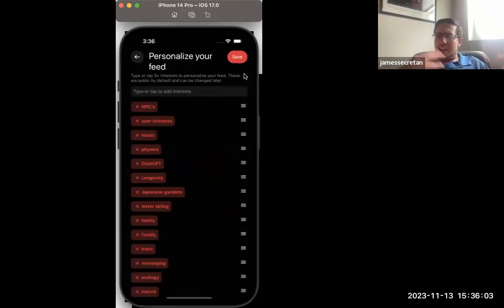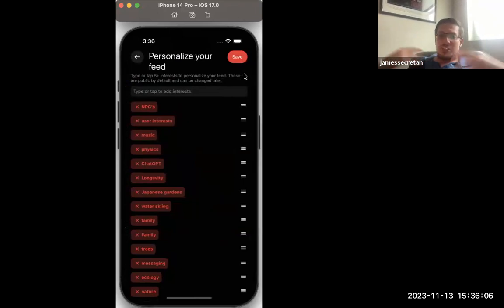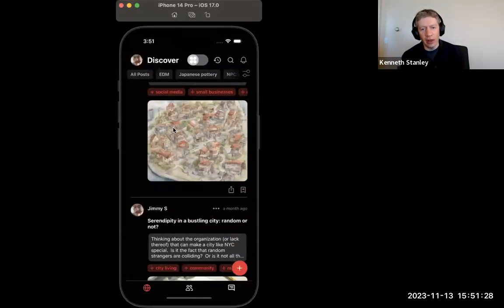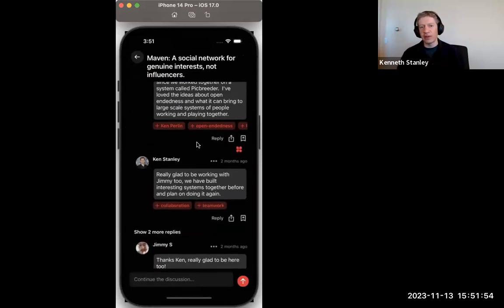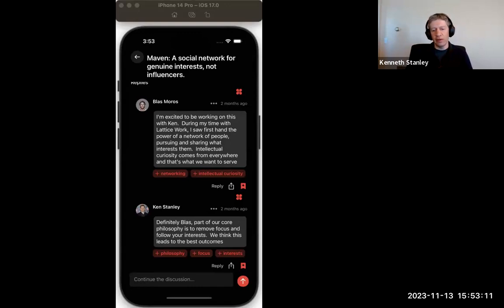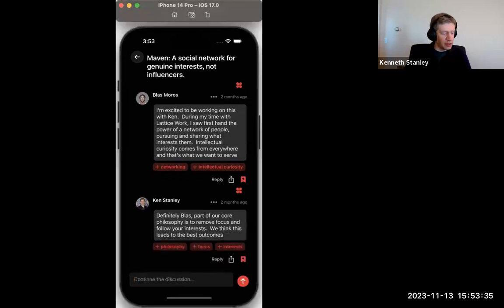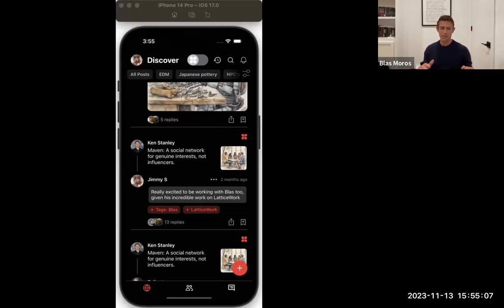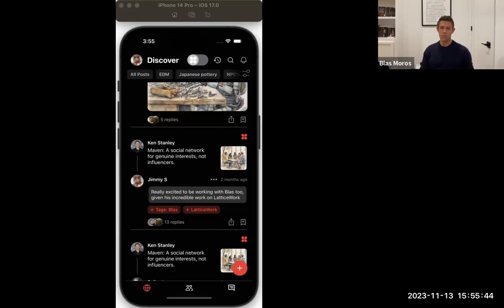Maven x Lattice